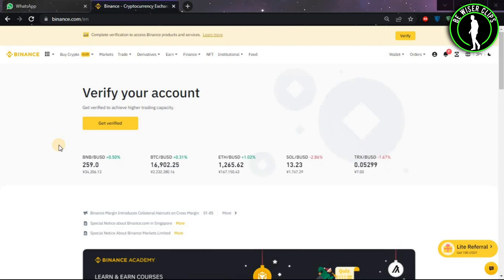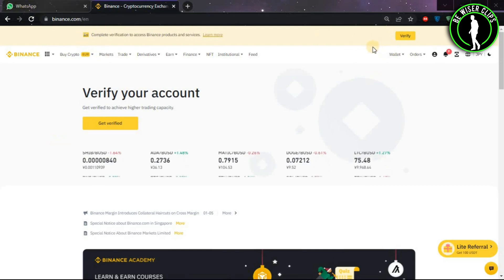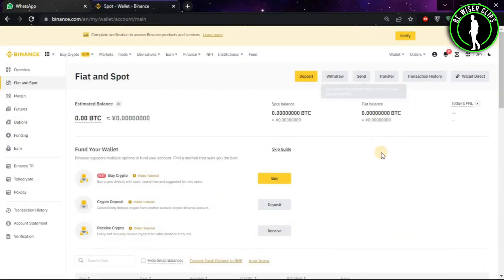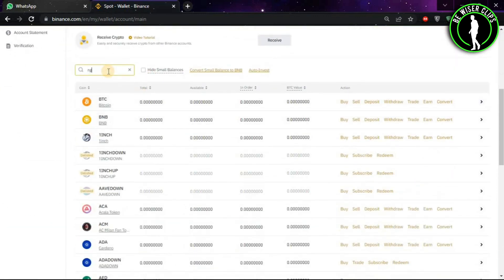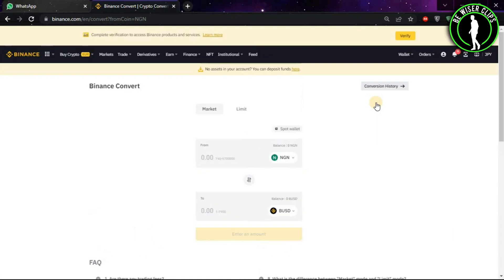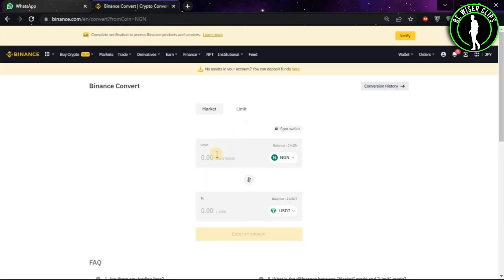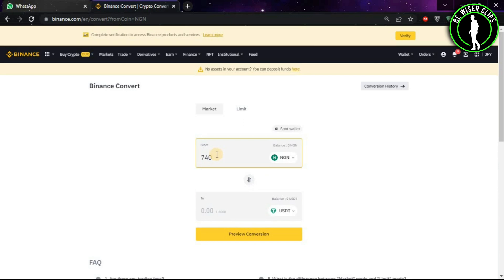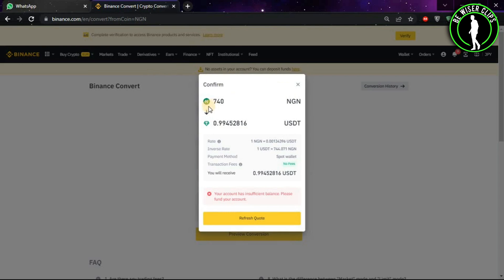How To Convert NGN To USDT in Binance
This video shows you How To Convert NGN To USDT in Binance Easily! Watch this Video till the end to learn How To Convert NGN To USDT in Binance.

Were you able to figure out How To Convert NGN To USDT in Binance on the Phone? Share this with your friends who want To Convert NGN To USDT in Binance.

Problem Solved in this Video-:

binance
binance tutorial
cryptocurrency
binance p2p
crypto arbitrage trading
binance arbitrage trading
binance p2p trading

What Do you Think of How To Convert NGN To USDT in Binance on Mobile?